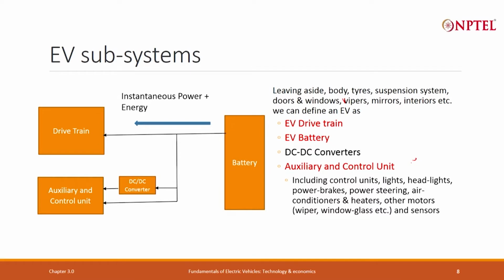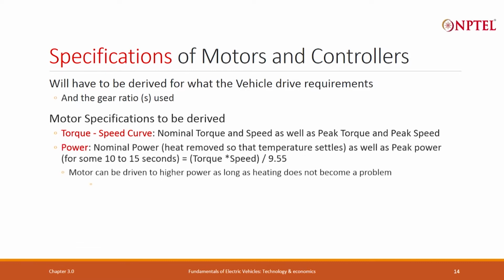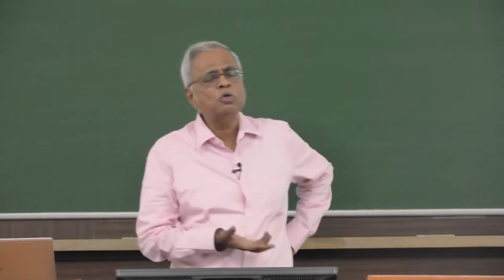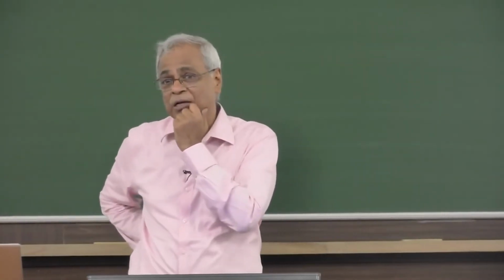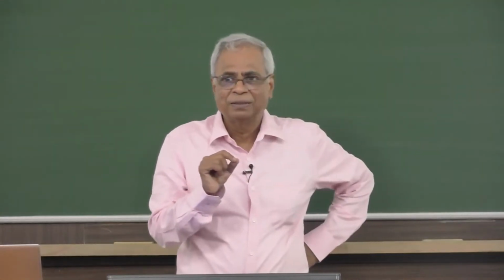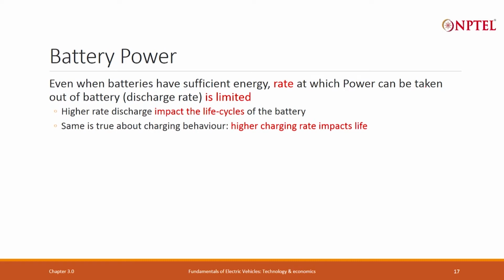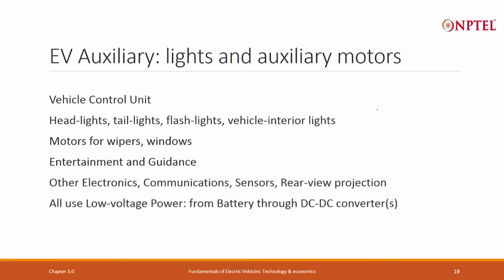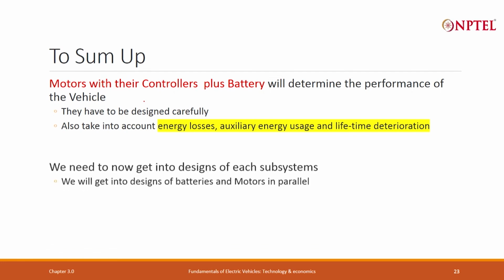EV Subsystem: Design of EV Drive Train - Part 2